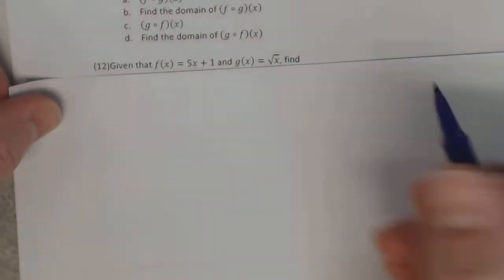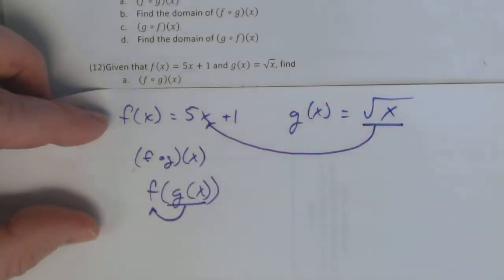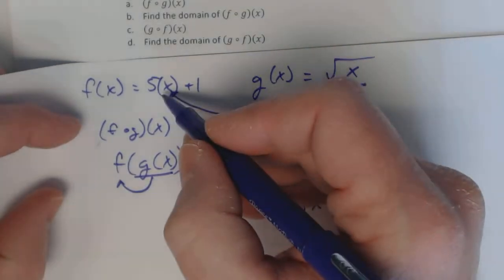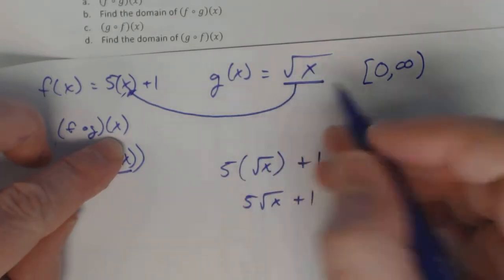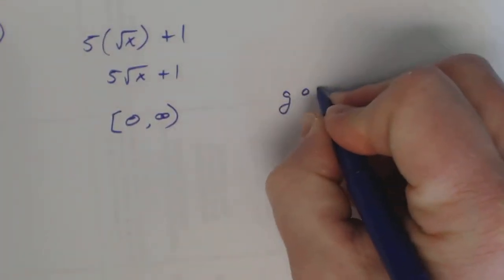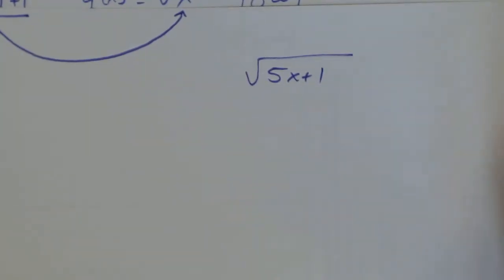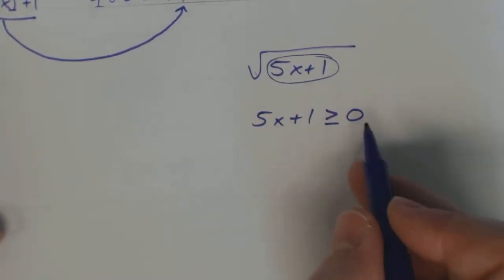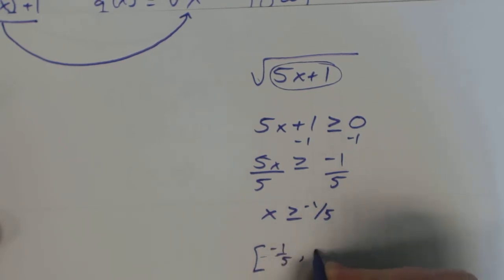#12 College Algebra Final Exam Review